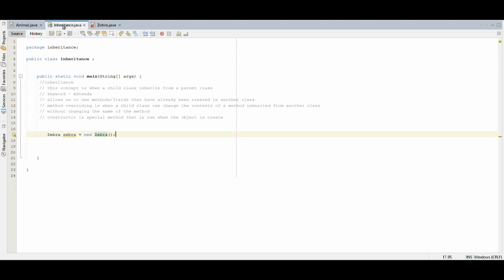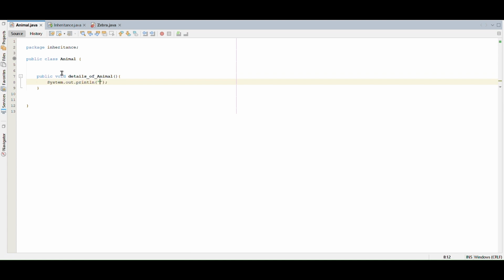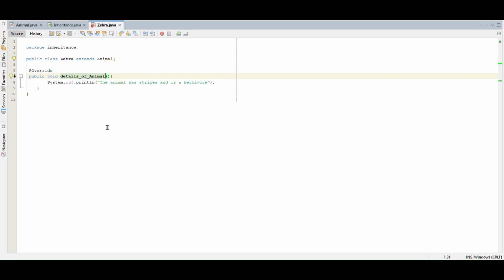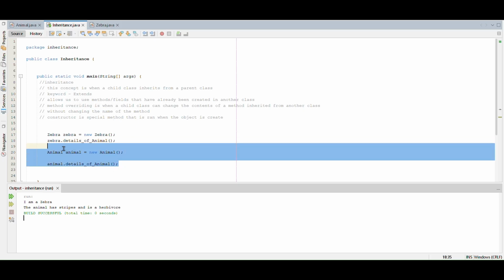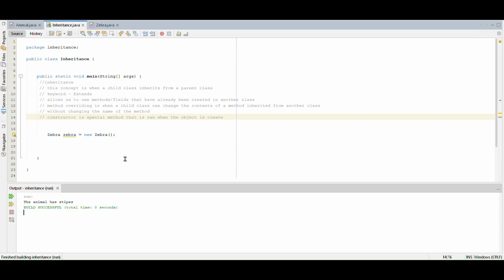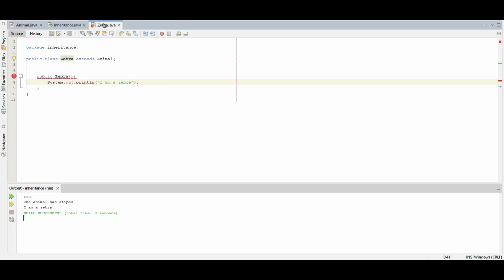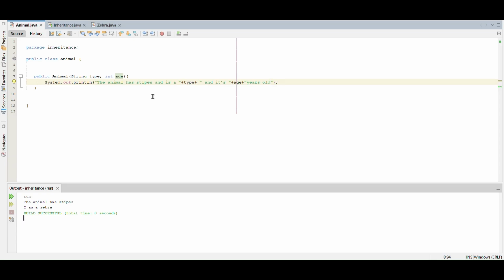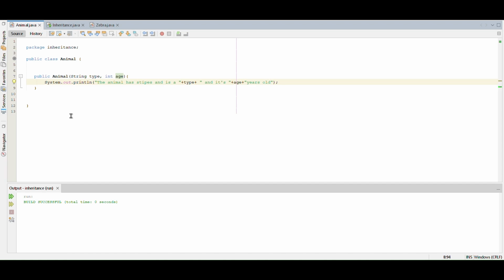Inheritance in Java Part 2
Continue learning Inheritance in Java in Part 2 of this OOP series! ☕💻 In this video, we dive deeper into inheritance and explore important concepts such as constructors, super(), and how constructors work between parent and child classes.

This tutorial builds on Part 1 and helps you understand how Java initializes objects when inheritance is involved.

Perfect for beginners strengthening their understanding of Java and Object-Oriented Programming (OOP).